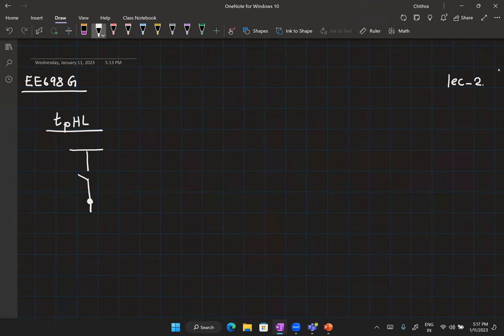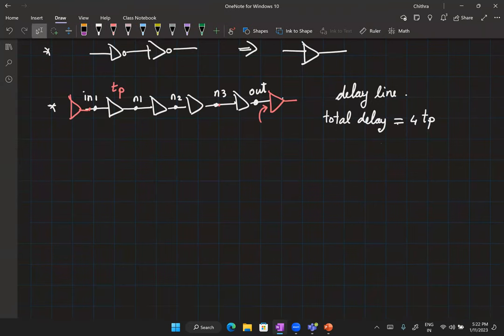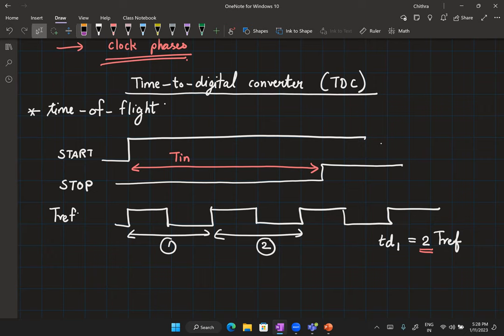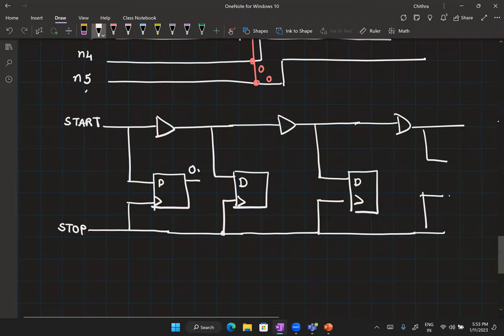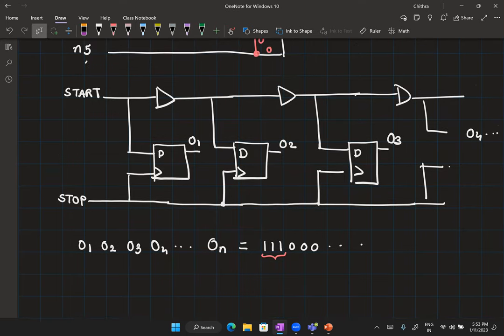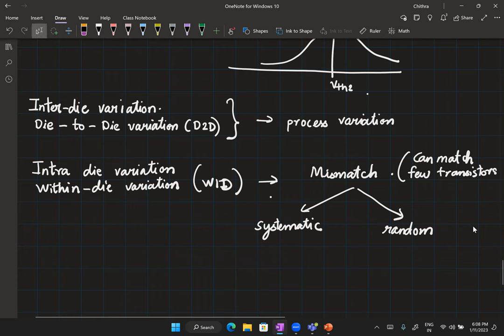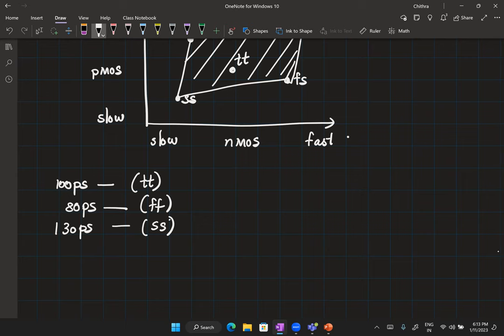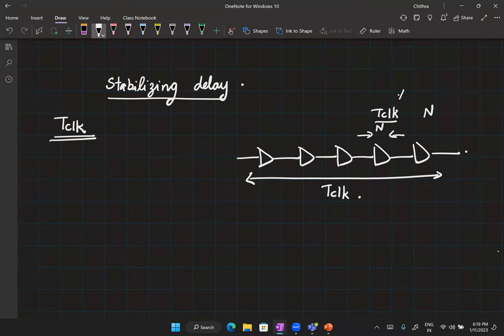Lecture 2: Flash TDC, PVT variation, Introduction to DLL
EE 698G: Circuit design for frequency and phase synthesis (2023)